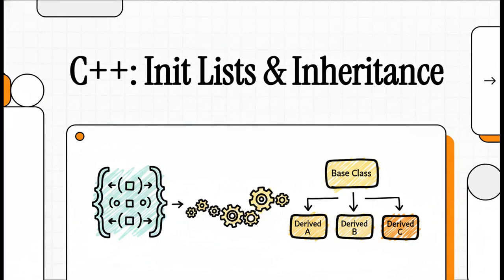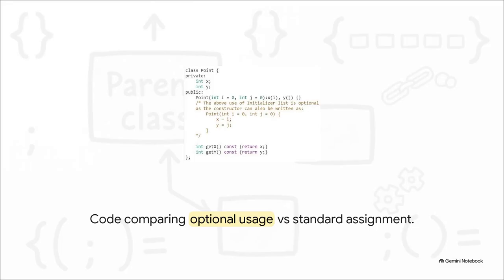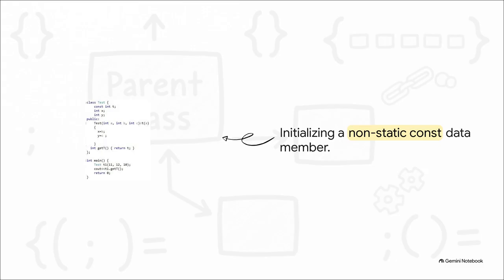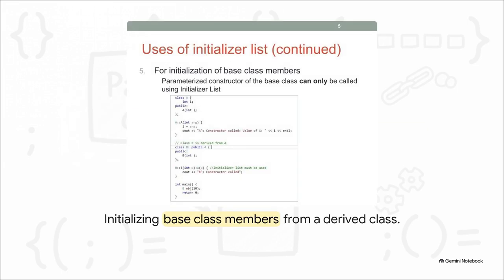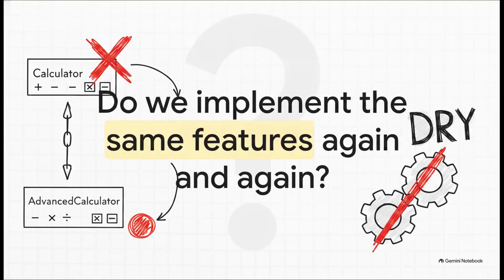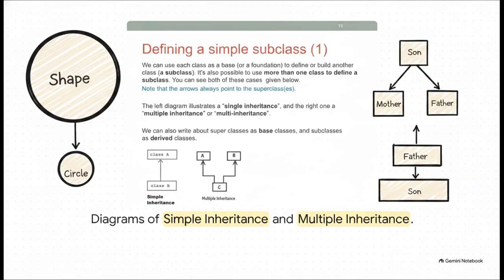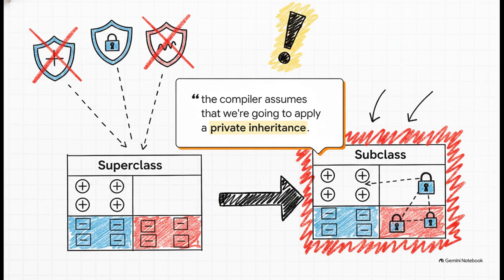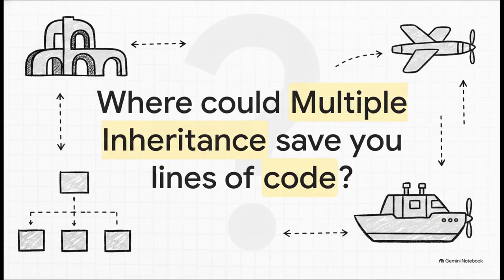7 | C++: Init Lists & Inheritance | Object Oriented Programming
In **C++: Init Lists & Inheritance | Object Oriented Programming**, this lecture explores inheritance as a core mechanism for building reusable and extensible C++ software. You will learn how derived classes acquire attributes and behaviors from base classes through the **“is-a” relationship**, while understanding single, multilevel, and multiple inheritance. The video explains how **public, private, and protected access modifiers** control member visibility throughout an inheritance hierarchy, with special attention to how protected members support controlled access within derived classes. You will also see how inheritance enables developers to extend existing functionality, redefine functions, and reduce code duplication. These concepts provide a foundation for designing organized class hierarchies and managing access in object-oriented C++ programs.